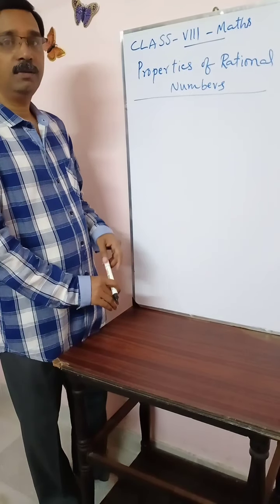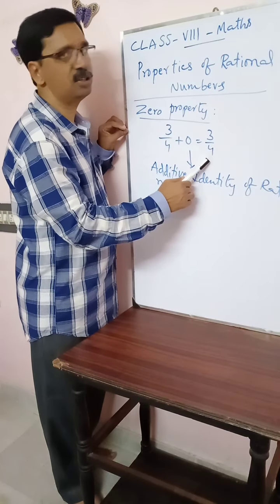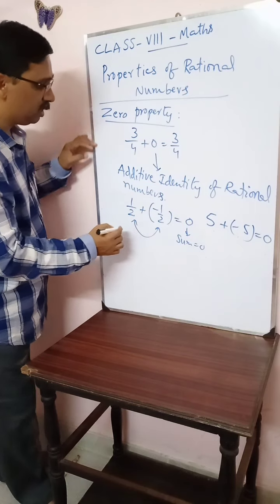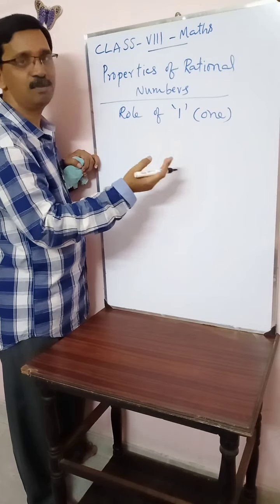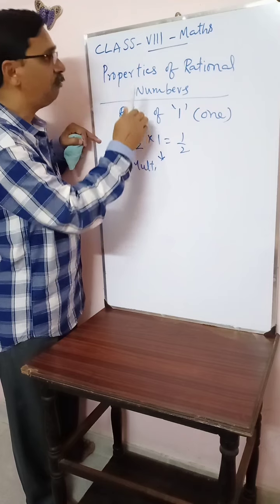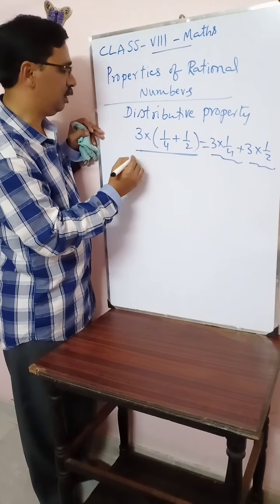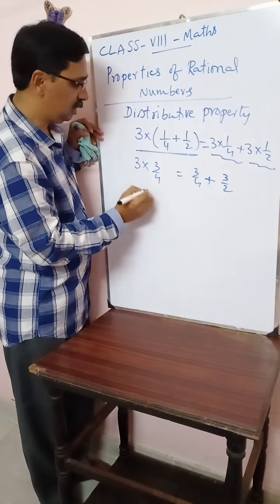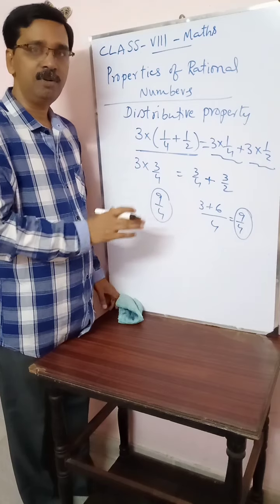Class 8 -Rational Numbers -part- 3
This is part-3 of 8 Video series on Rational Numbers for Class 8- Mathematics(CBSE) contains properties of Rational Numbers